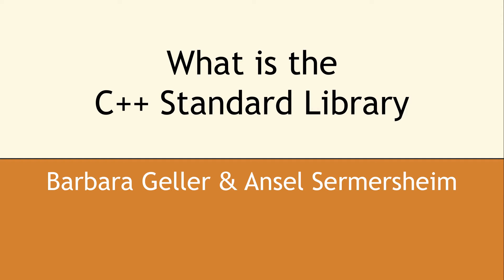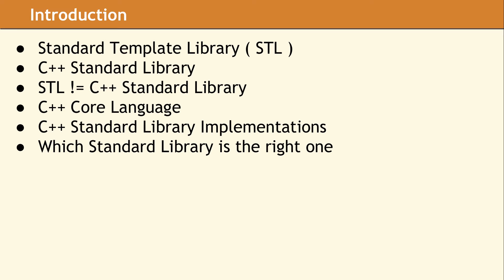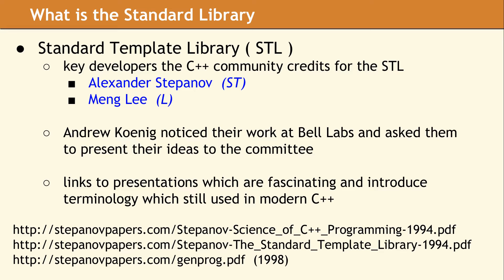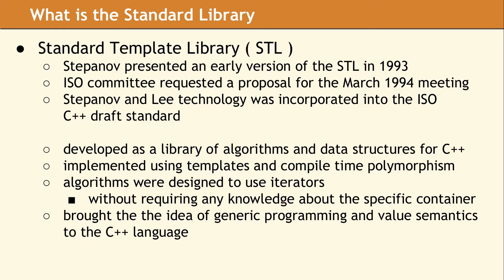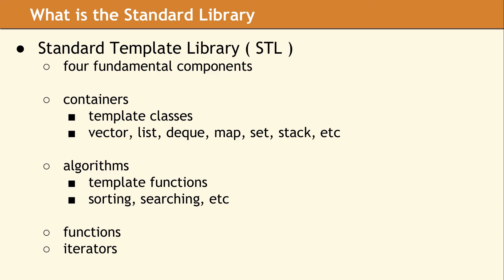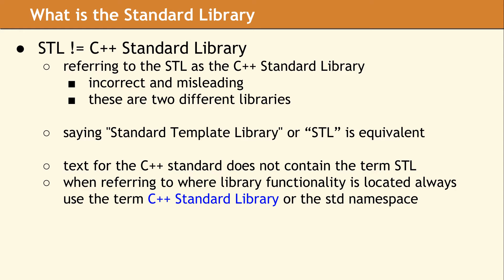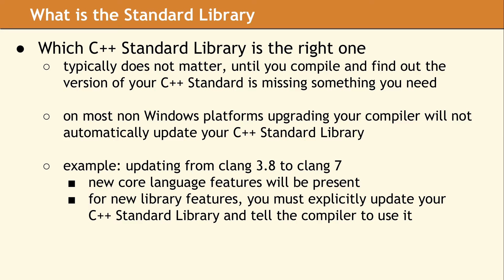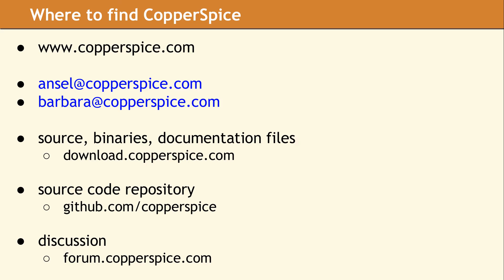What is the C++ Standard Library?